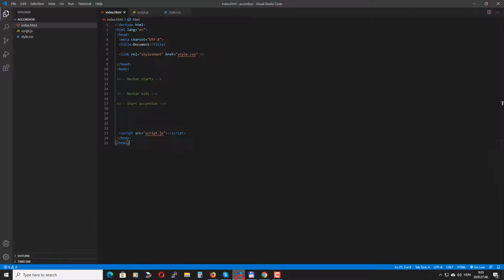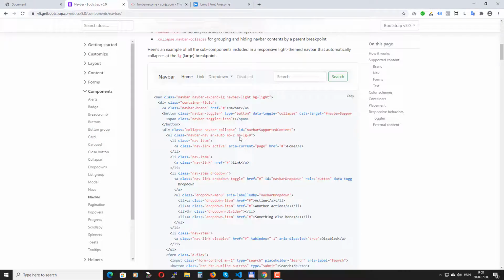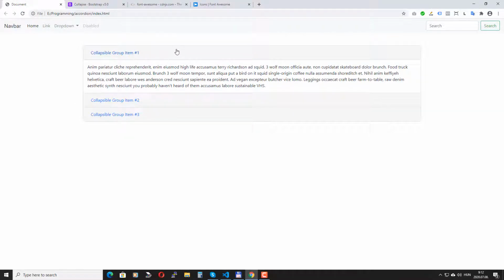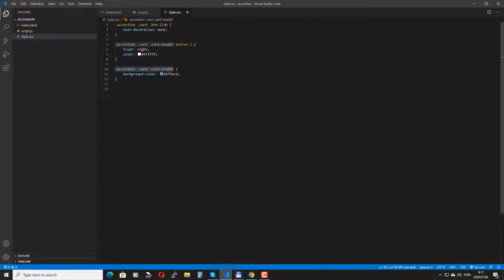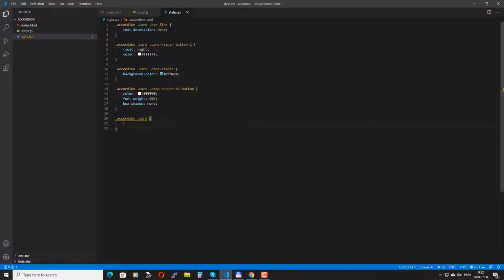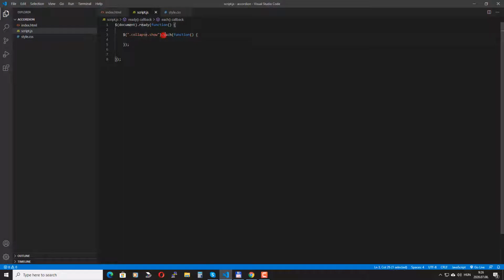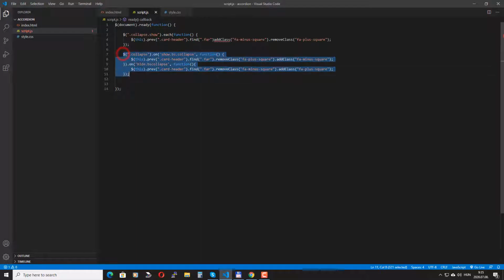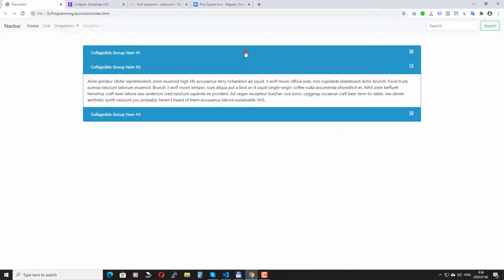Bootstrap 5 - Accordion with plus minus icon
In this video we will spice up the default Bootstrap5 accordion component with some icons and jQuery.